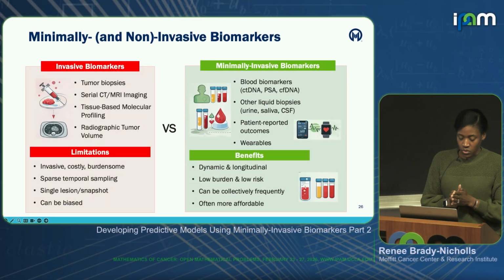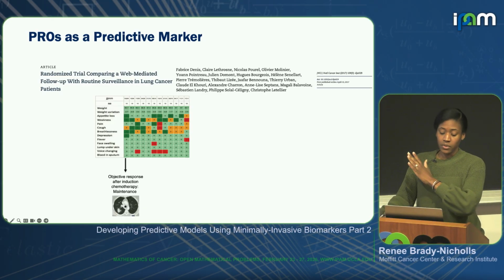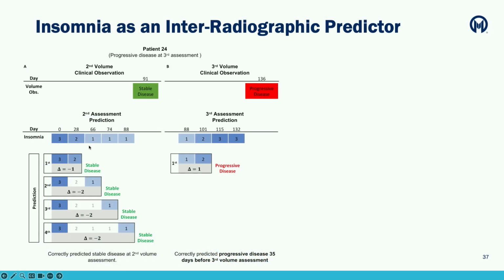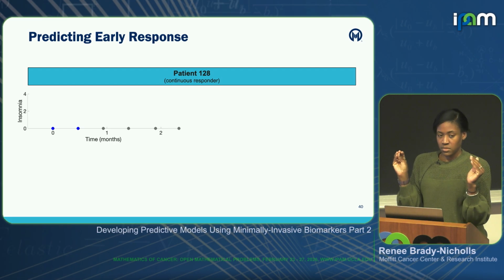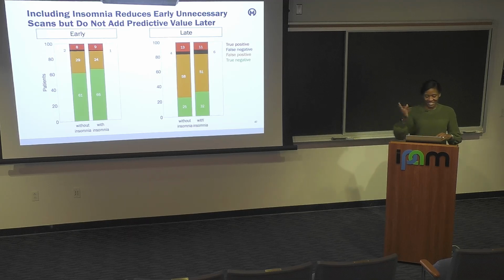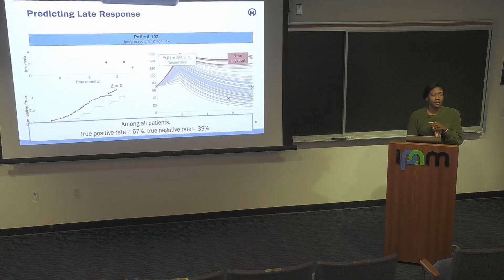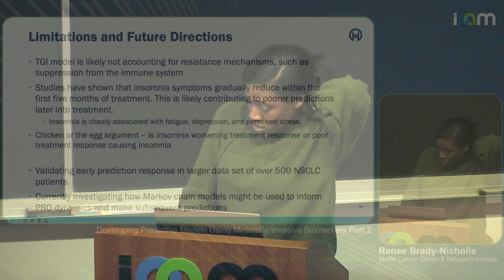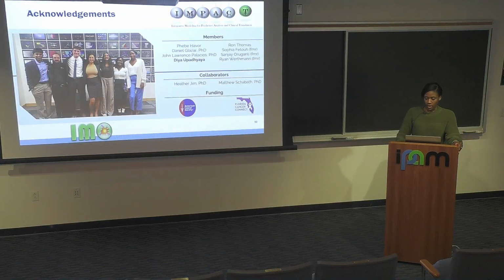Renee Brady-Nicholls - Developing Predictive Models Using Minimally-Invasive Biomarkers, Pt. 2/2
Recorded 23 February 2026. Renee Brady-Nicholls of Moffitt Cancer Center & Research Institute presents "Developing Predictive Models Using Minimally-Invasive Biomarkers, Pt. 2/2" at IPAM's Mathematics of Cancer: Open Mathematical Problems Workshop.
Abstract: Predictive models transform patient biomarker measurements into dynamic forecasts of disease and treatment response, enabling clinically actionable prediction rather than retrospective description. While invasive biomarkers—such as tissue biopsies, surgical pathology specimens, and cerebrospinal fluid sampling—provide rich biological detail, they are costly, risky, and sparsely collected, limiting their utility for longitudinal modeling. In contrast, minimally- and non-invasive biomarkers, including liquid biopsy measures and patient-reported outcomes (PROs), can be collected frequently with low patient burden, making them well-suited for dynamic prediction despite their lower biological resolution. Incorporating these data into predictive mathematical frameworks can present key modeling challenges, including noisy measurements, indirect observability of disease state, and inter-patient heterogeneity. Assessing a model’s predictive ability requires careful consideration of these potential issues. In this talk, we demonstrate how PRO data collected biweekly from non–small cell lung cancer patients receiving immunotherapy can be integrated into a calibrated and validated predictive model to forecast volumetric disease progression and generate patient-specific predictions. We conclude by highlighting practical modeling challenges, such as working with noisy and incomplete longitudinal data and balancing biological realism with mathematical tractability and discuss strategies for addressing these challenges in predictive oncology models.